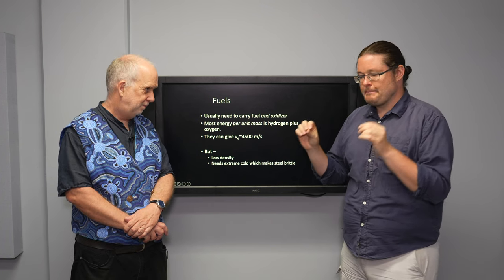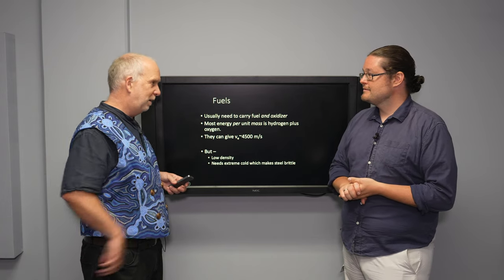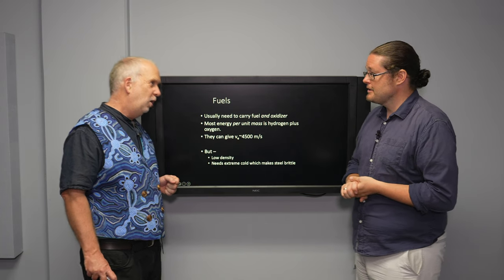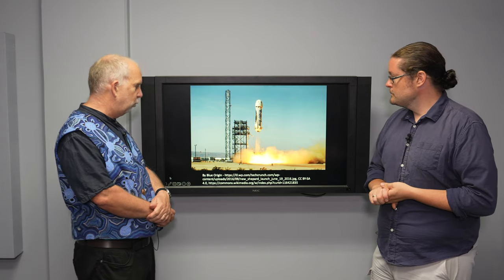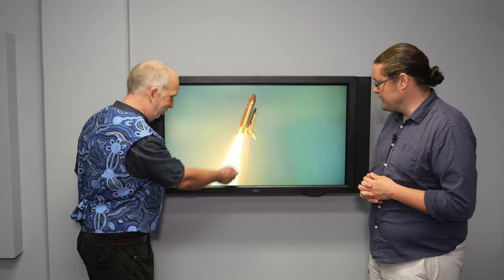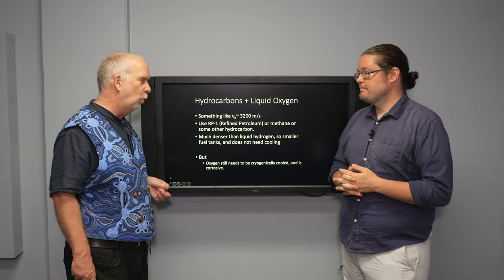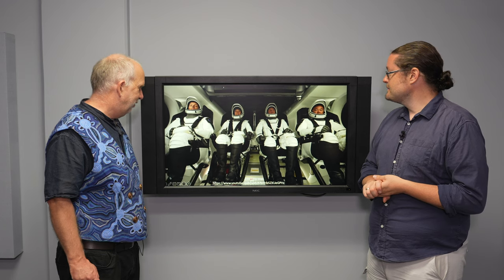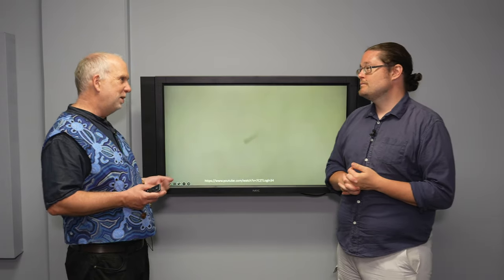Space V2.2 Liquid Fuels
Different liquid rocket fuels, their relative merits and disadvantages